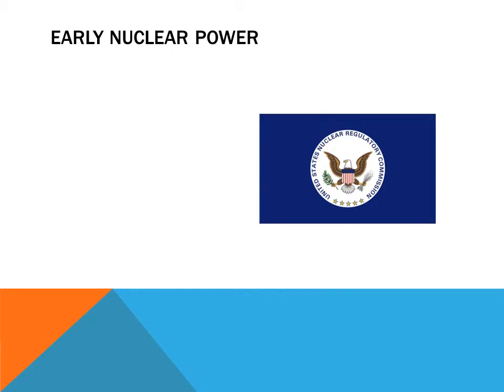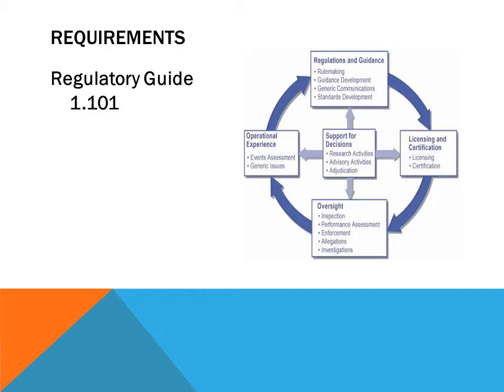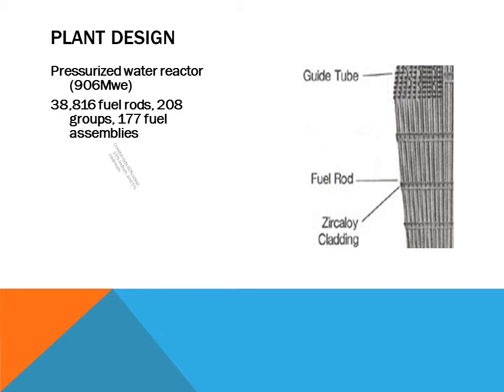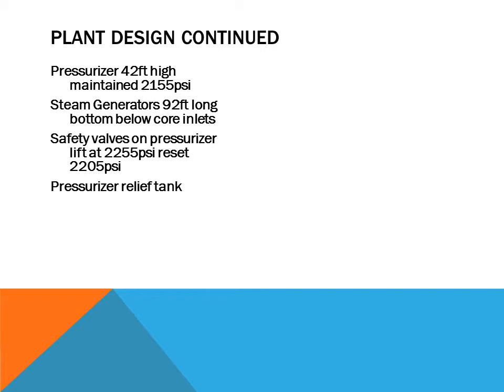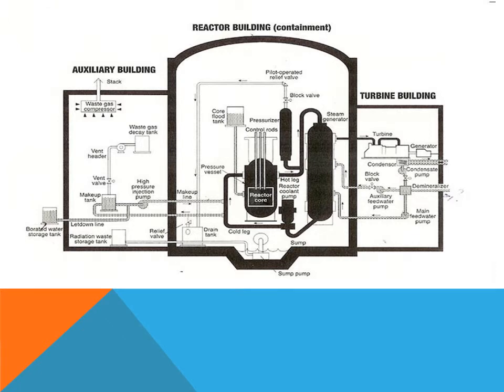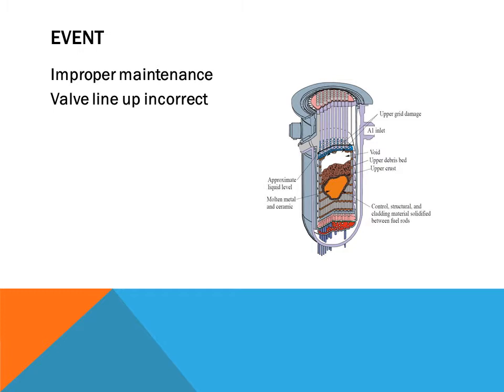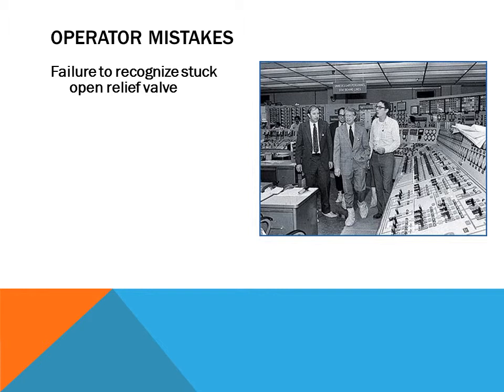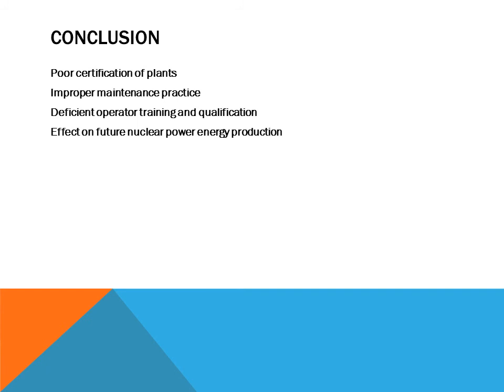THREE MILE ISLAND ACCIDENT1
TESC NUC-495 Capstone: TMI